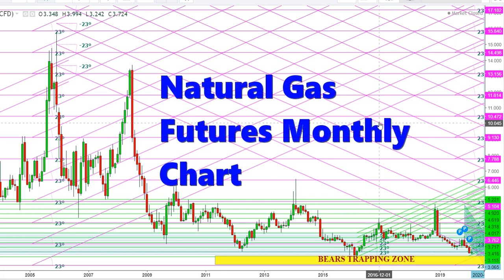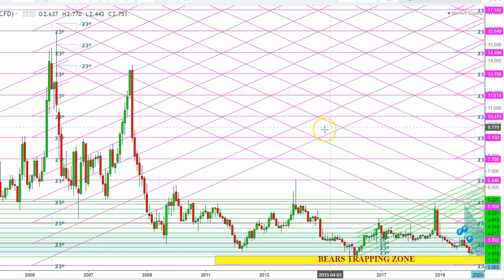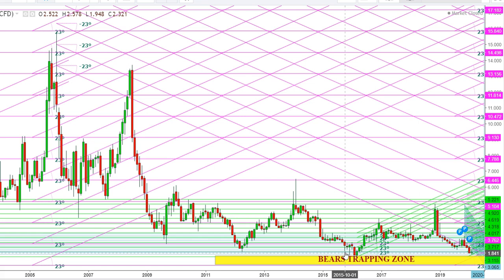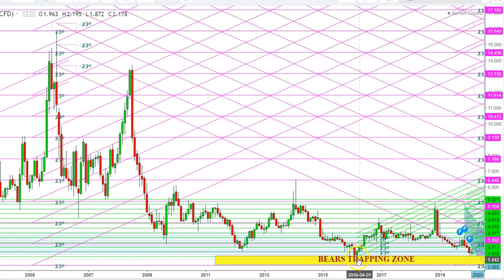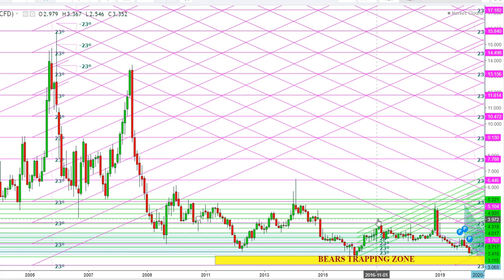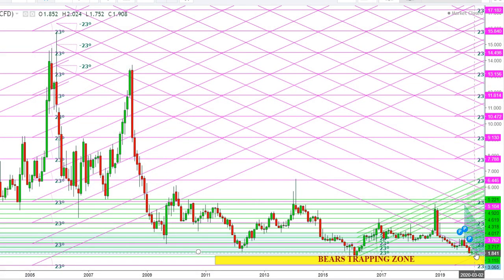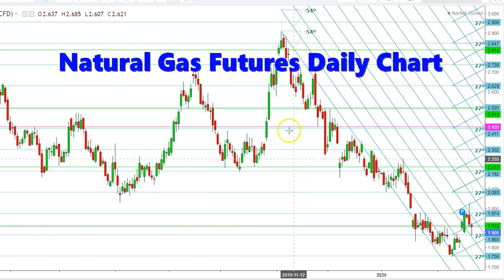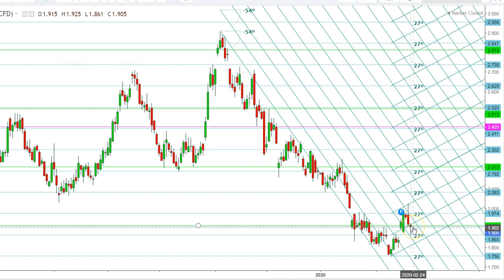Natural Gas CFD Futures What Makes NG To Repeat The Moves Of March, 2016 In March, 2020.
This video explains the in-depth analysis of the movements of Natural Gas futures, which indicates that the Natural Gas futures may continue to repeat the movements of March 2016 during the month of March 2020; means an advent of next peak of the year 2020.

1. This content is for information and educational purposes only and should not be considered as an investment advice or an investment recommendation. Past performance is not an indication of future results. All trading carries risk. Only risk capital be involved which you are prepared to lose.

2. Remember, YOU push the buy button and the sell button. Investors are always reminded that before making any investment, you should do your own proper due diligence on any name directly or indirectly mentioned in this video. Investors should also consider seeking advice from an investment and/or tax professional before making any investment decisions. Any material in this analysis should be considered general information, and not relied on as a formal investment recommendation.